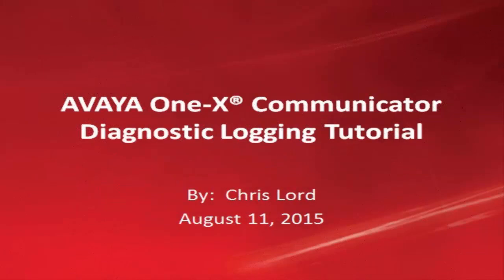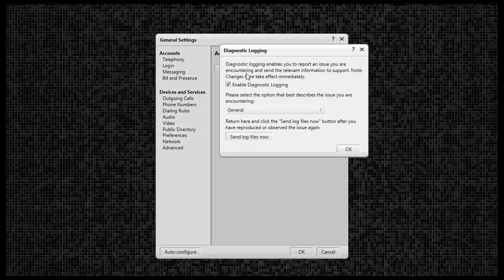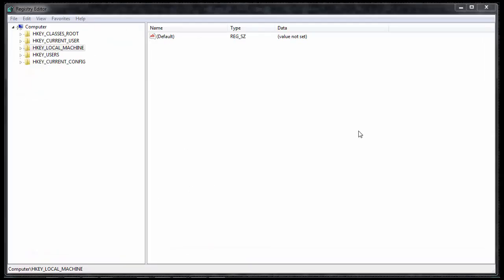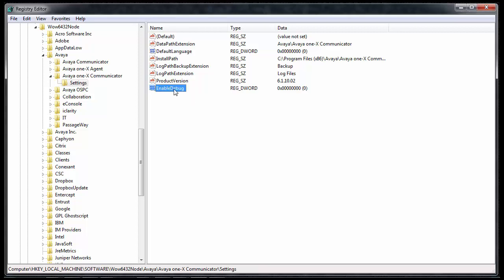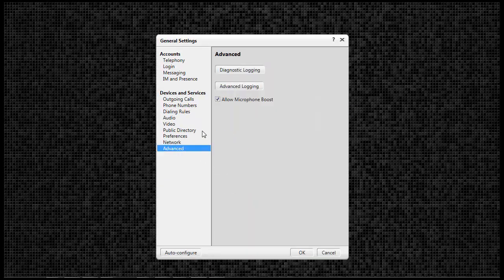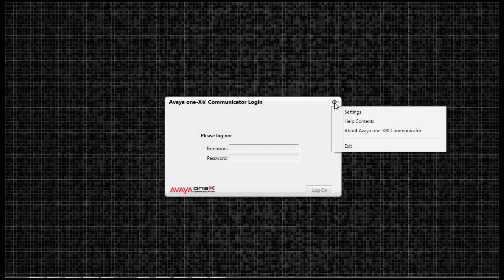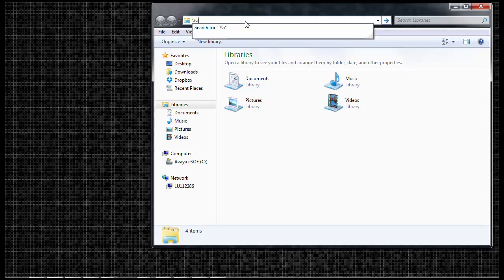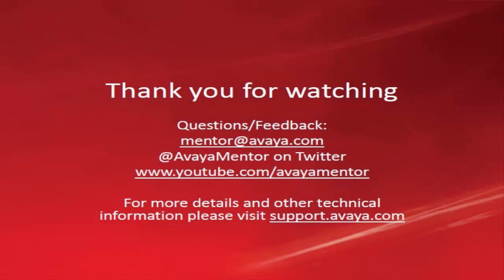Overview of Diagnostic logging for Avaya One-X Communicator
This video demonstrates overview of logging for One-X Communicator. Produced by: Chris Lord